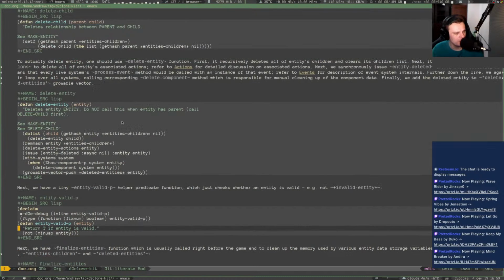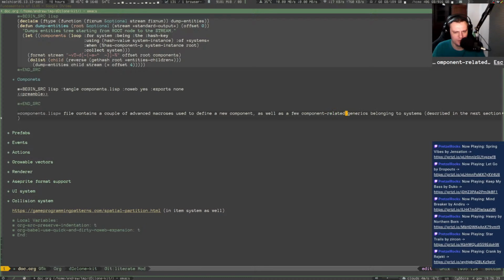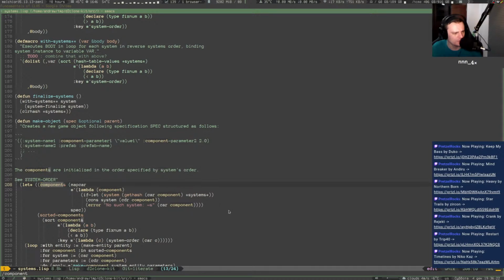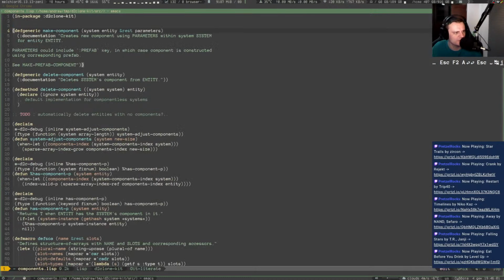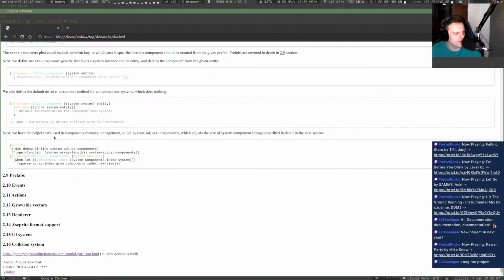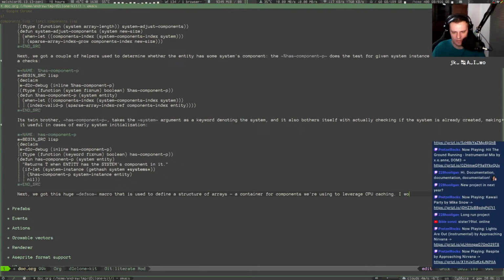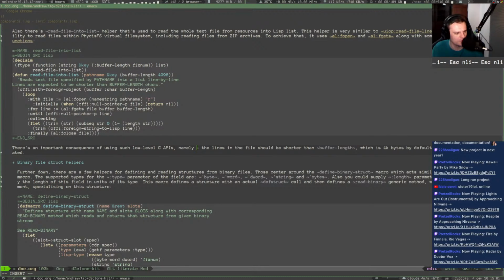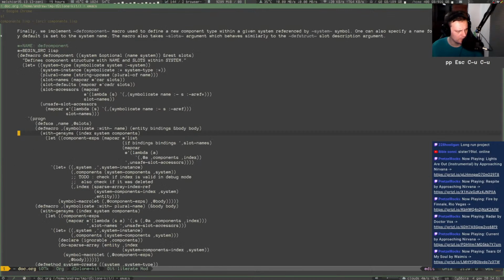[EN] Making Diablo clone in LISP: Season 2 finale